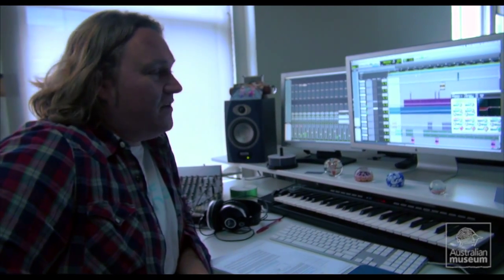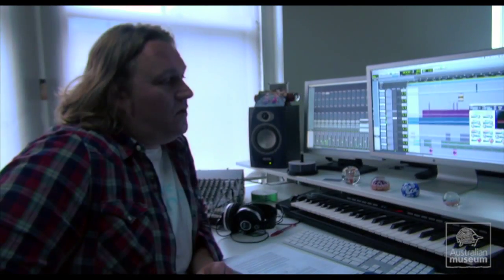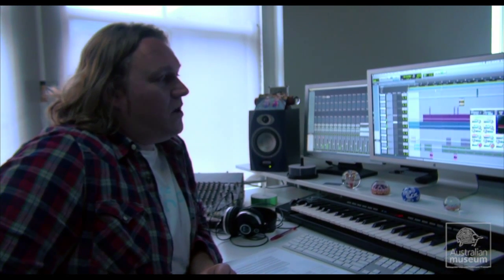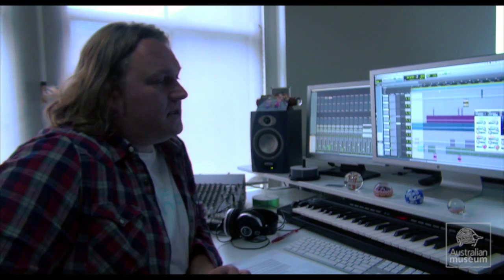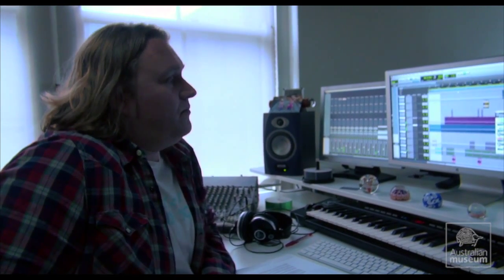Deep Oceans: Creating a unique soundscape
What can be heard at the bottom of the sea? Discover how we created the unique sound environments inside our Deep Oceans exhibition.